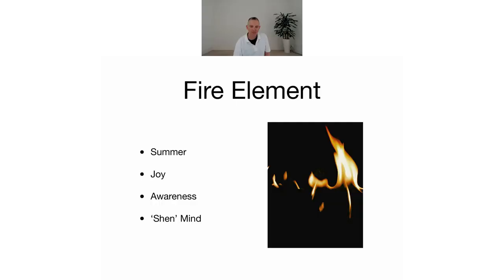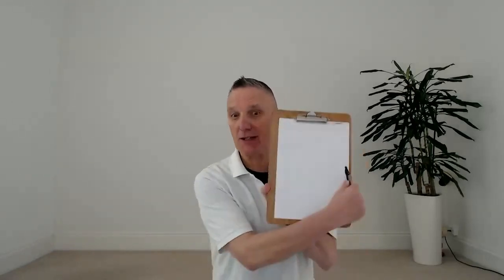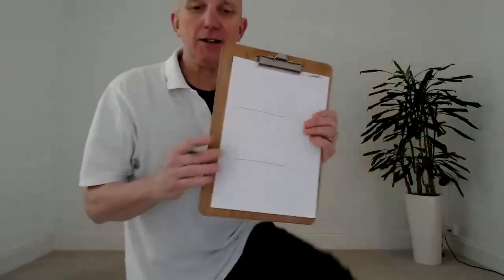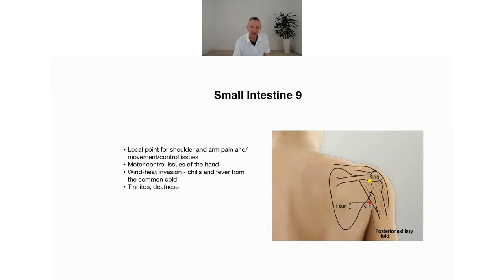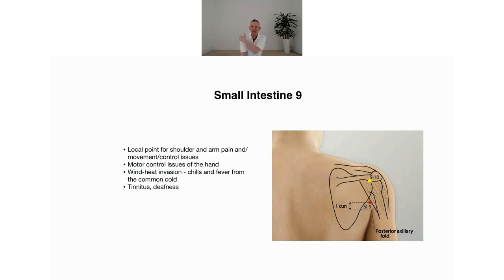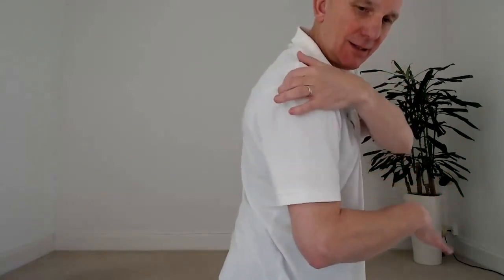no.9 2023 Shiatsu & Energy work Wednesday Class Small Intestine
Welcome to another round of moving through the Meridians and Extraordinary channels with us at the shiatsu centre!

We are starting off the year on a new cycle, tuning into the Monthly Shiatsu College Norwich Element weekends and connecting into Extraordinary Channels; CV (Conception Vessel) and GV (Governing Vessel)!
01/03/23 point of the week is Small Intestine 9 with Cliff.

Over the weeks we will share out the sessions so you get to see more of the team online!
Using Qi Gong, breath work, and learning some acupressure points to reduce stress and boost your immunity the Shiatsu way.
Be prepared to move around if you would like or simply listen to join in, as we share many different ways to balance our body and mind.